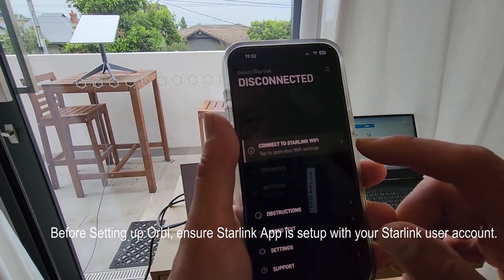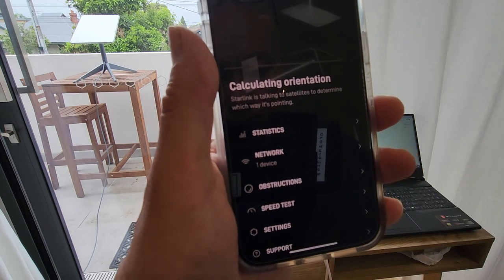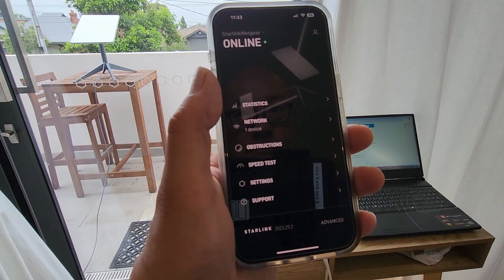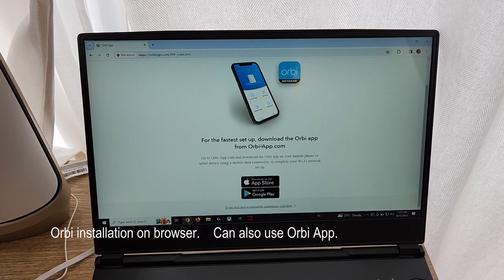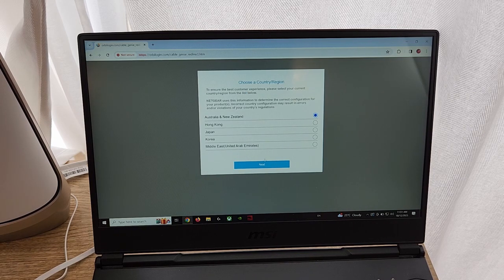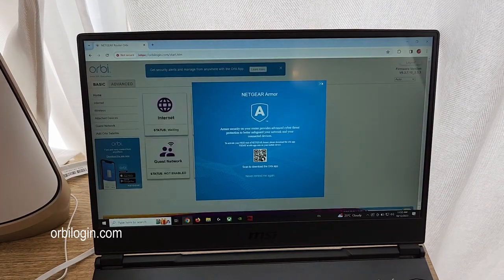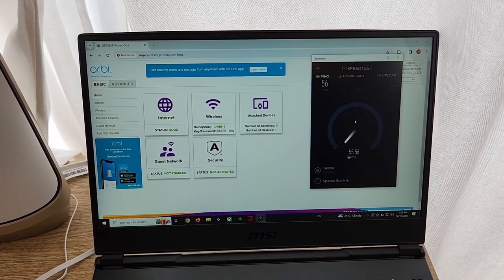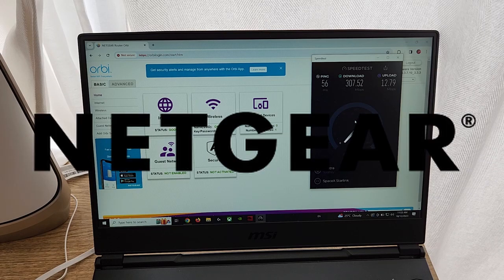Orbi Installation with Starlink ver5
This video shows how to connect up Starlink to NETGEAR Orbi router.  At the time of video, Starlink cost A$139 per month (residential plan, no lock in contract that is geolocked to account address i.e. cannot take it around to another location to use - there is a another more expensive plan that is about A$180 pm to allow use anywhere on planet Earth within Starlink LEO coverage).  Cost of the Starlink equipment was on special as it was refurbished - about A$230 (dont know why you want to return it - it works great - 230Mbps down 18Mbps up and about 30ms latency in metro Australia).  Orbi router was a top end WiFi6e router from NETGEAR.

Just be aware that Starlink basic hardware ships without an Ethernet adaptor.  You need to buy that separately at A$60 and you can find it under the Shop tab in your Starlink account (Elon knows his stuff - Amazon is the gold standard LOL).

Feel free to ping me devicesguy at gmail dot com or post a comment here if you have any questions - will do my best to respond to your questions.  I work for an international IT products company just for transparency but will try to be as unbiased as I can LOL.  Will only be giving evidenced based information as much as I can.  We Aussies are pretty down to earth ...